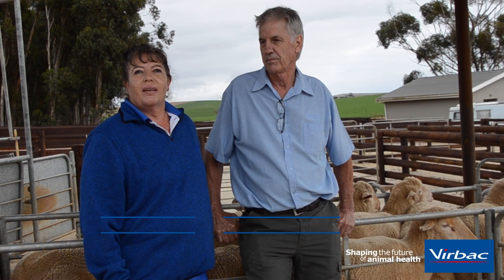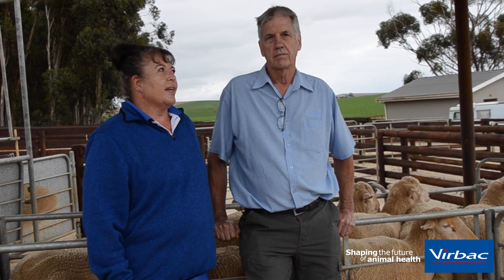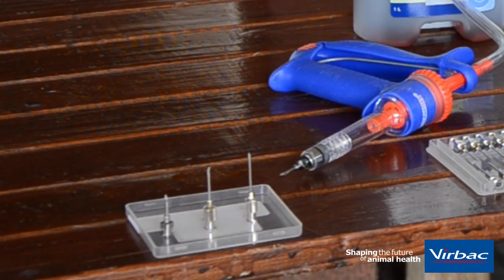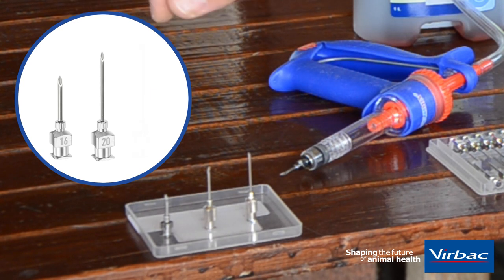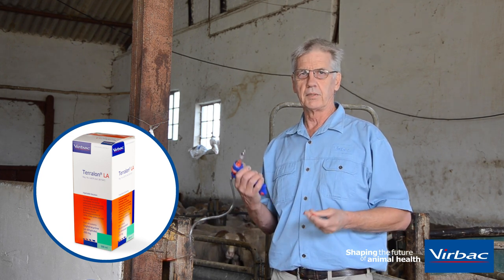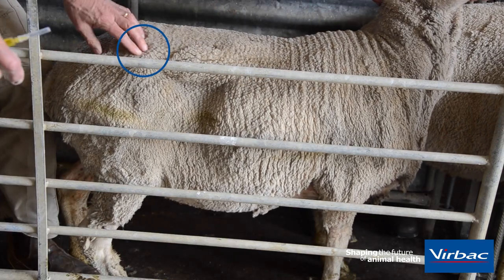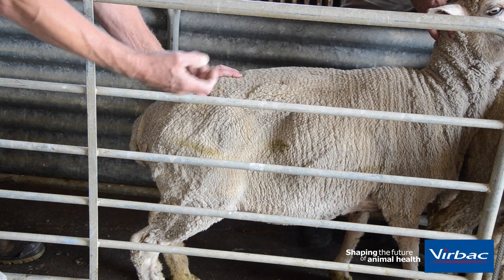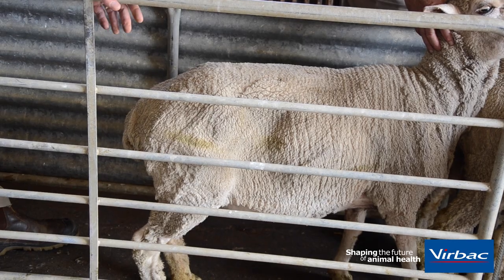INJECTING SHEEP - INTRAMUSCULAR INJECTION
INJECTING SHEEP  - what you need to know about INTRAMUSCULAR INJECTION … WHEN IT MATTERS!

Dayle Forsyth, Product Manager, Virbac with Dr Hensie Lategan from Bredasdorp Veterinary Clinic, demonstrating the best protocols and sites for intramuscular injection best suited to which remedy is being used.